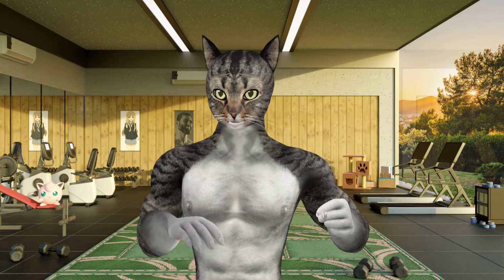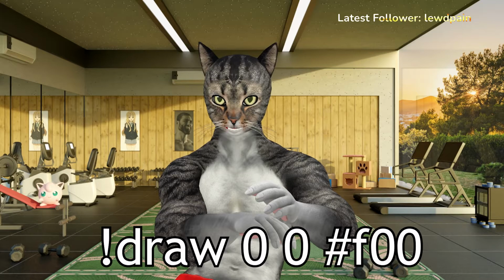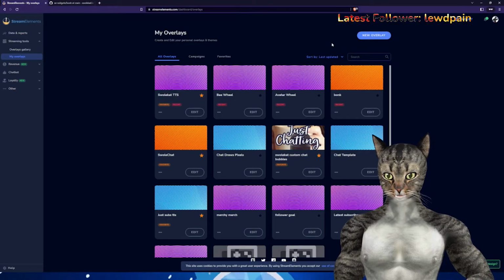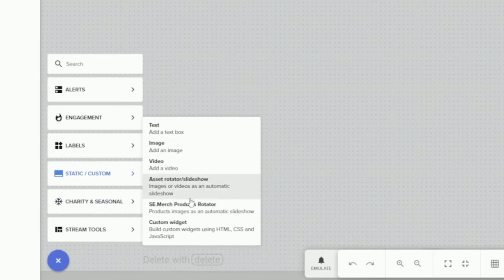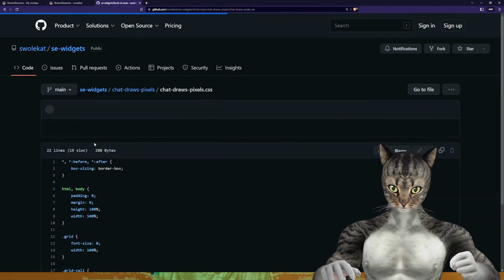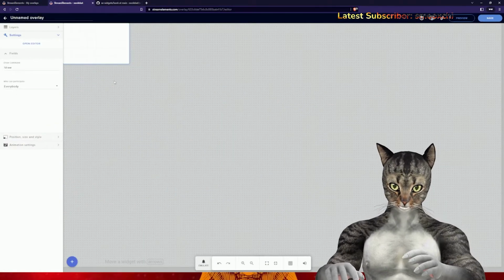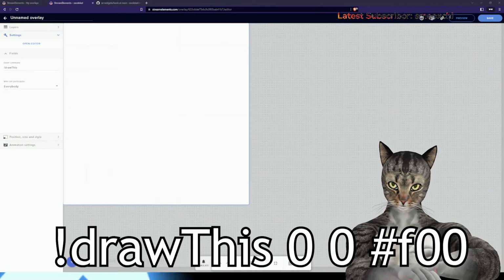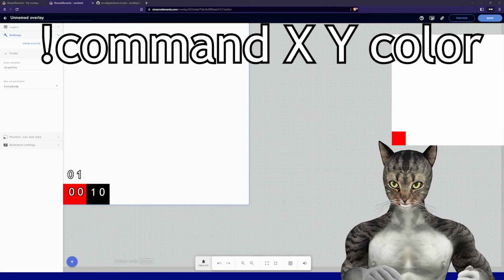r/place ON STREAM (streamelements widget)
Hey everybody, I've made an streamelements widget that basically let's you have a small version of r/place on stream.

Chat drawing on stream like r/place using stream elements? No shot. I can't believe that there is a streamelements